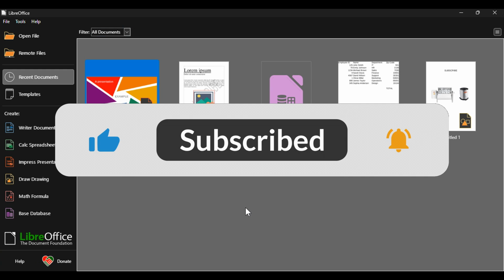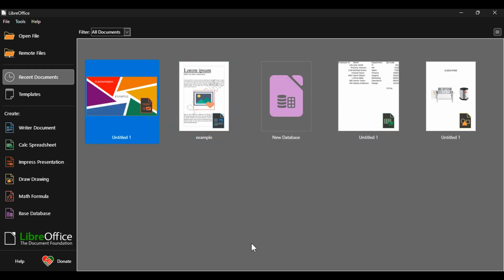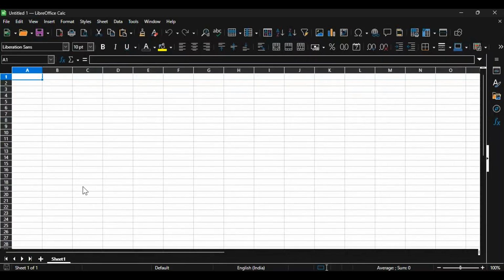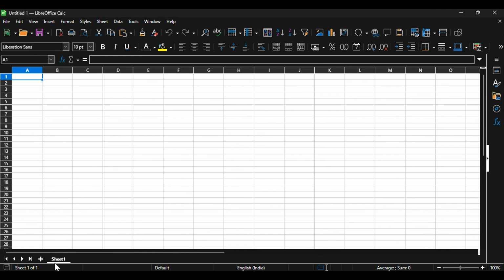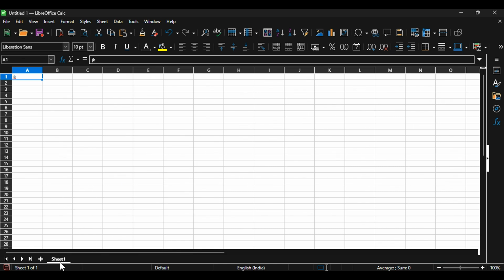How To Delete Sheet In LibreOffice Calc (Easy Guide)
Learn how to delete a sheet in LibreOffice Calc in just a few simple steps. This tutorial shows you how to remove an unwanted sheet, confirm the deletion, and keep your spreadsheet organized.

🕚Timestamps:
0:00 Intro
0:19 Open LibreOffice And Access Calc
0:42 Right-Click The Sheet Tab
0:56 Select Delete Sheet
1:08 Confirm With Yes
1:23 Important Tip Before Deleting
1:43 Outro

✍️What You'll Learn In This Video:
• How To Open LibreOffice Calc And Access Your Spreadsheet
• How To Right-Click A Sheet Tab
• How To Delete A Sheet In LibreOffice Calc
• How To Confirm Sheet Removal Safely
• How To Avoid Deleting Important Spreadsheet Data

💡Pro Tips:
• Check for formulas or references before deleting any sheet
• Make a backup if the sheet contains important data
• Use sheet deletion to clean up old drafts and unused tabs
• Double-check the selected tab before confirming
• Remember that deletion is permanent unless you undo it immediately

LibreOffice, LibreOffice Calc, delete sheet, how to delete sheet in libreoffice calc, calc tutorial, spreadsheet tutorial, office tutorial, sheet tab, remove sheet, delete worksheet, productivity tips, computer tips, tutorial, how to, spreadsheet